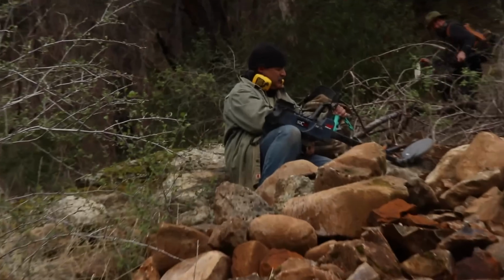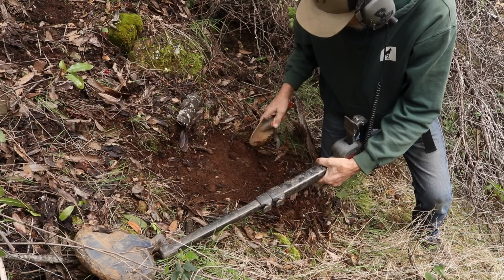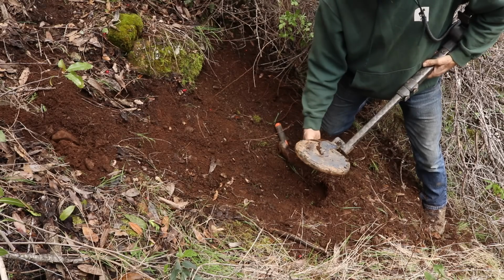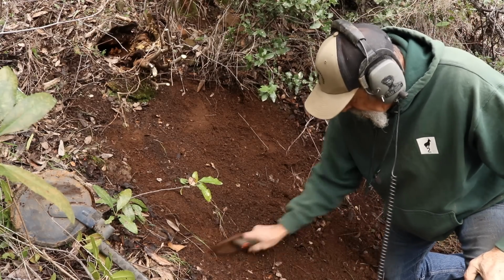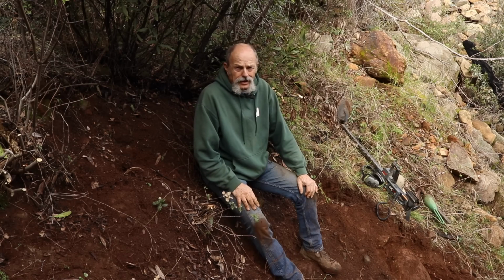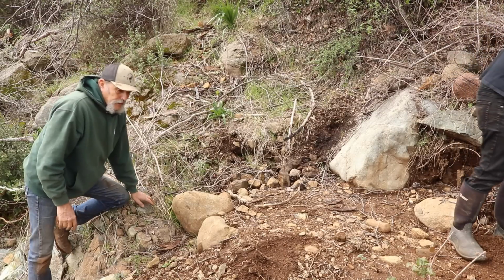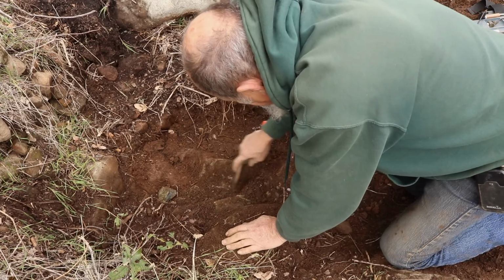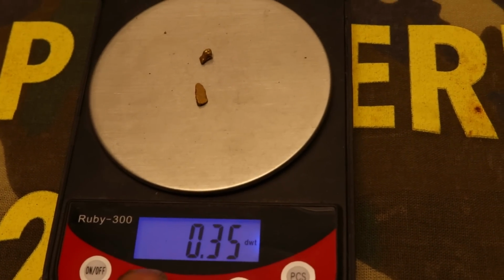How I determine where to look for gold on a hillside.